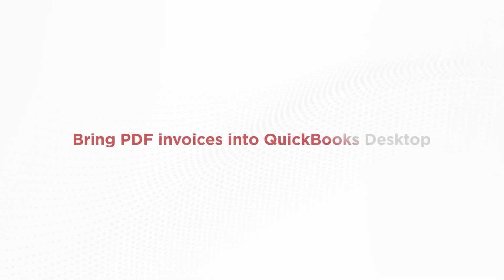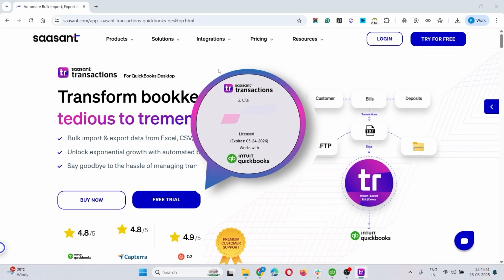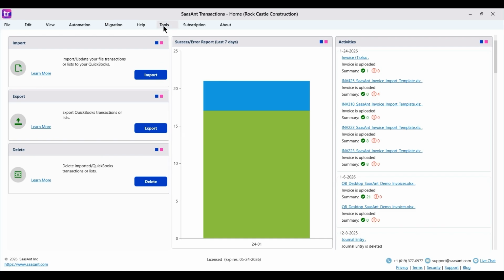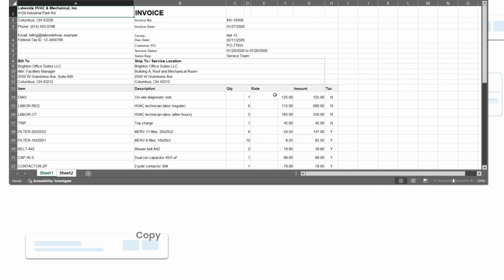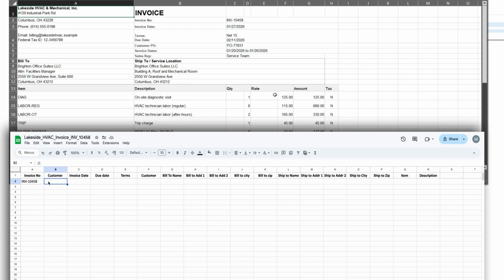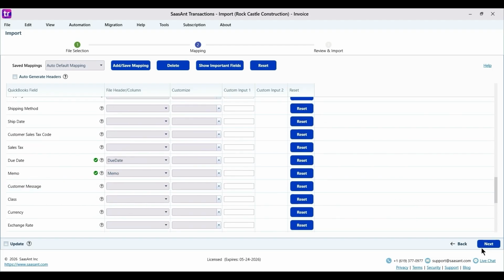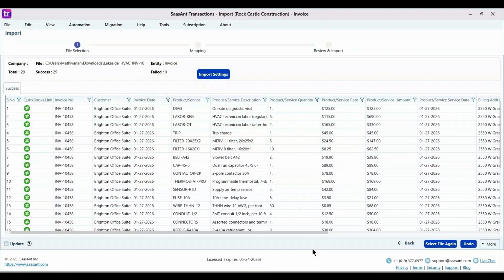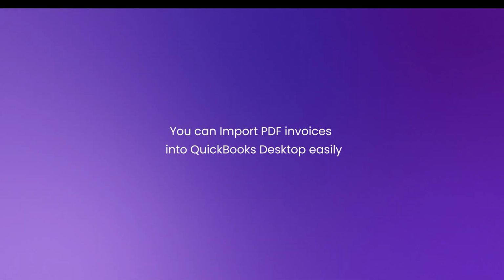𝗛𝗼𝘄 𝘁𝗼 𝗜𝗺𝗽𝗼𝗿𝘁 𝗣𝗗𝗙 𝗜𝗻𝘃𝗼𝗶𝗰𝗲𝘀 𝗶𝗻𝘁𝗼 𝗤𝘂𝗶𝗰𝗸𝗕𝗼𝗼𝗸𝘀 𝗗𝗲𝘀𝗸𝘁𝗼𝗽 | 𝗦𝗮𝗮𝘀𝗔𝗻𝘁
𝗪𝗮𝗻𝘁 𝘁𝗼 𝗯𝗿𝗶𝗻𝗴 𝗣𝗗𝗙 𝗶𝗻𝘃𝗼𝗶𝗰𝗲𝘀 𝗶𝗻𝘁𝗼 𝗤𝘂𝗶𝗰𝗸𝗕𝗼𝗼𝗸𝘀 𝗗𝗲𝘀𝗸𝘁𝗼𝗽 𝘄𝗶𝘁𝗵𝗼𝘂𝘁 𝗿𝗲𝘁𝘆𝗽𝗶𝗻𝗴 𝗲𝘃𝗲𝗿𝘆𝘁𝗵𝗶𝗻𝗴? 𝗖𝗼𝗻𝘃𝗲𝗿𝘁 𝘁𝗵𝗲𝗺 𝘁𝗼 𝗘𝘅𝗰𝗲𝗹 𝗮𝗻𝗱 𝗶𝗺𝗽𝗼𝗿𝘁 𝗮𝘀 𝗿𝗲𝗮𝗹 𝗶𝗻𝘃𝗼𝗶𝗰𝗲𝘀 𝘄𝗶𝘁𝗵 𝗦𝗮𝗮𝘀𝗔𝗻𝘁 𝗧𝗿𝗮𝗻𝘀𝗮𝗰𝘁𝗶𝗼𝗻𝘀 𝗗𝗲𝘀𝗸𝘁𝗼𝗽.

⏱️ 𝗧𝗶𝗺𝗲𝘀𝘁𝗮𝗺𝗽𝘀
00:00 – Why convert PDF invoices instead of retyping
00:21 – Install SaasAnt Transactions Desktop and open your QuickBooks company file
00:38 – Connect SaasAnt to QuickBooks Desktop
00:49 – Convert PDF invoices to Excel using the PDF to Excel cloud tool
01:13 – Move converted data into the SaasAnt invoice template
01:35 – Import invoices into QuickBooks Desktop from Excel or CSV
01:49 – Use SaasAnt Default Mapping and review key fields
02:16 – Send invoices to QuickBooks and view them in the dashboard
02:24 – Download imported invoices or Undo the import if needed
02:34 – Verify invoices inside QuickBooks Desktop

In this video, you will see a full workflow to move invoice data from a PDF into QuickBooks Desktop. You install SaasAnt Transactions Desktop, connect it to your company file, convert the PDF to Excel using the built in tool, move the data into the SaasAnt invoice template, then import everything as real invoices with mapping, review, and an Undo safety net.

✔️ How to install SaasAnt Transactions Desktop and connect it to your QuickBooks Desktop company file
✔️ How to use the PDF to Excel tool inside SaasAnt to convert invoice PDFs into an editable Excel file
✔️ How to move the converted data into the SaasAnt invoices template so headers line up correctly
✔️ How to use SaasAnt Default Mapping for faster setup and then review field mapping
✔️ How to send the invoices to QuickBooks Desktop and see them appear in your company file
✔️ How to download imported invoices for reference and use Undo if you need to roll back the import